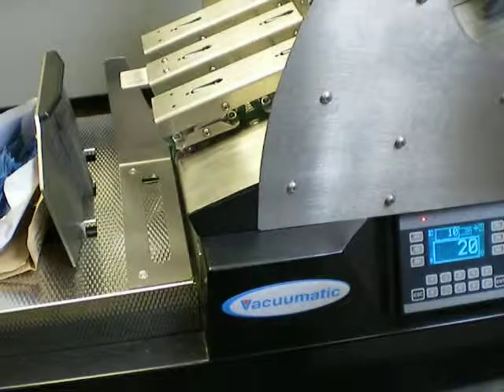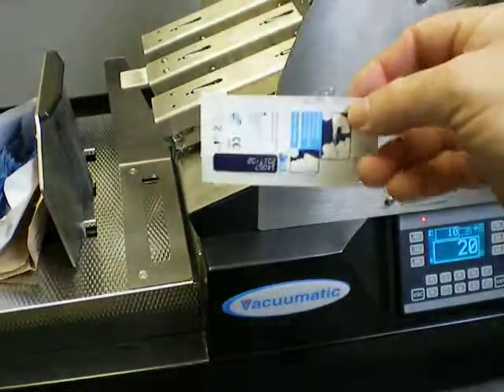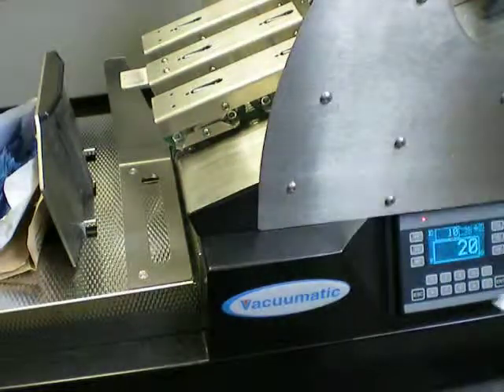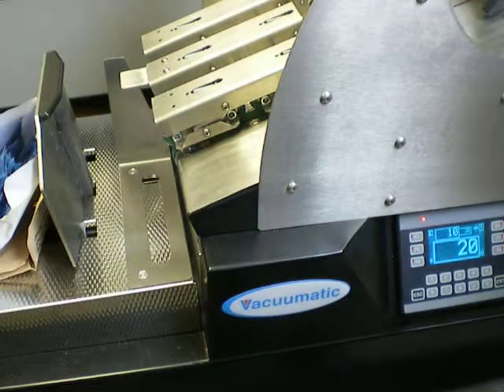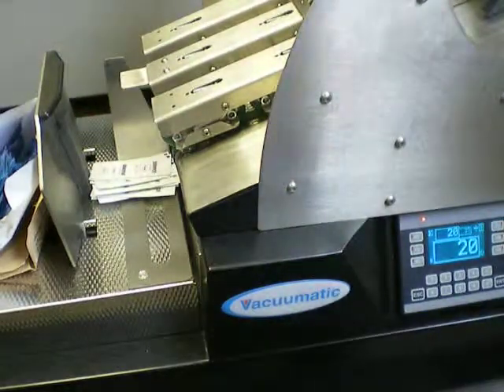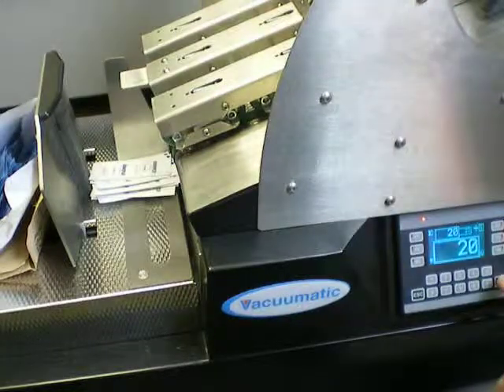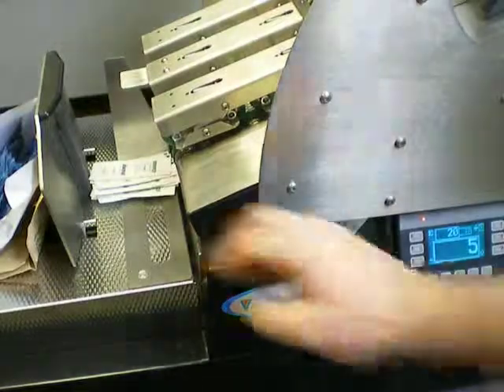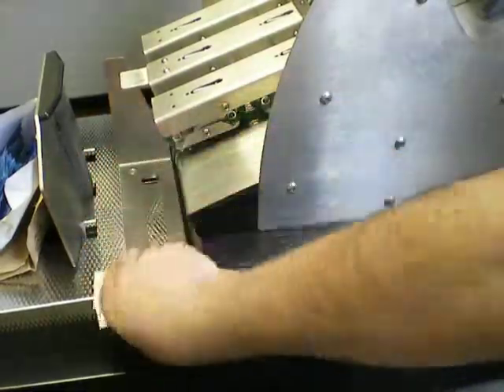Friction feeder - Vacuumatic TCF - Counting small filled Sachet counting #2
The TCF Friction feeder has the unique self-compensating separator system. This enables the TCF Friction feeder to feed sheets, paper, envelopes, card and many more products reliably and consistently even when the thickness is variable, either from piece to piece – such as filled envelopes – or across each individual item such as flat bottom bags or folded cartons. With its adjustable delivery tray and ease of set up and operation, the TCF stand-alone machine is the most versatile feeder, counter and batcher on the market.